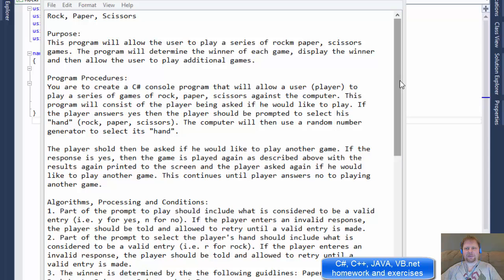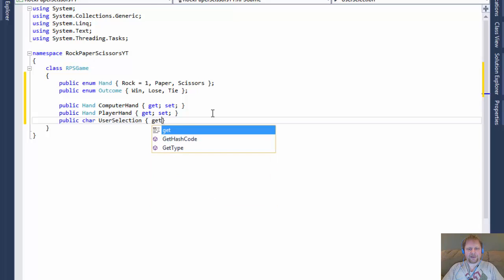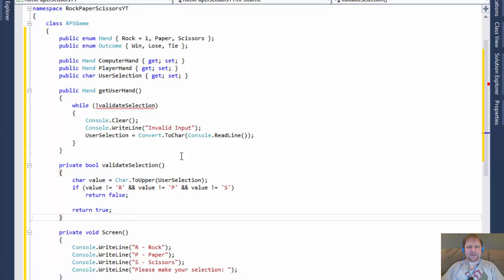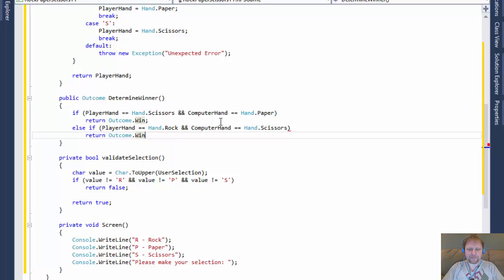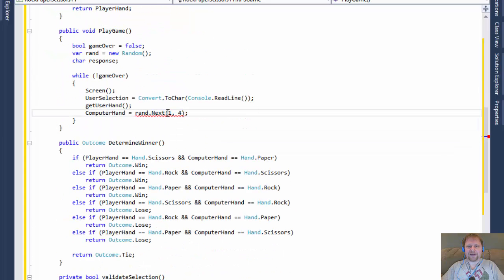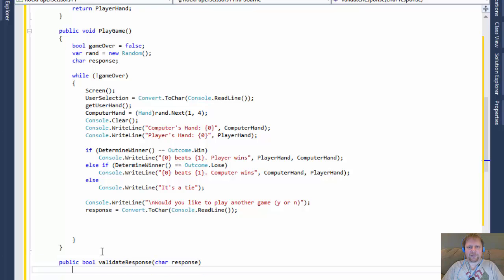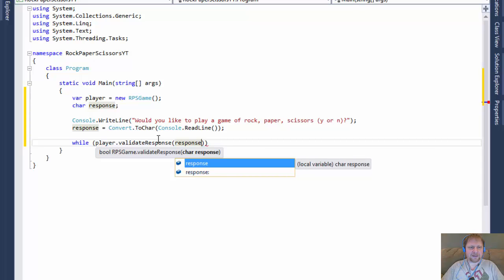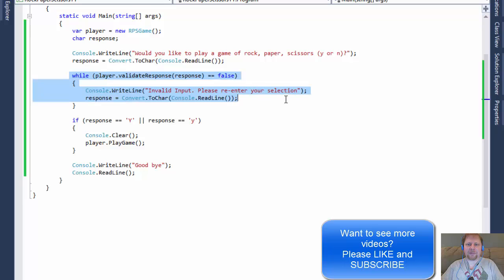C# Rock, Paper, Scissors Game (OOP, Enum, Switch statements, Loops)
C# Programming Challenge: Rock, Paper, Scissors Game (OOP, Enum, Switch statements)

Purpose:
This program will allow the user to play a series of rock, paper, scissors games. The program will determine the winner of each game, display the winner and then allow the user to play additional games.

Program Procedures:
You are to create a C# console program that will allow a user (player) to play a series of games of rock, paper, scissors against the computer. This program will consist of the player being asked if he would like to play. If the player answers yes then the player should be prompted to select his "hand" (rock, paper, scissors). The computer will then use a random number generator to select its "hand".

The player shold then be asked if he would like to play another game. If the response is yes, then the game is played again as described above with the results again printed to the screen and the player asked again if he would like to play another game. This continues until player answers no to playing another game.

Algorithms, Processing and Conditions:
1. Part of the prompt to play should include what is considered to be a valid entry (i.e. y for yes, n for no). If the player enters an invalid response, the player should be told and allowed to retry until a valid entry is made.
2. Part of the prompt to select the player's hand should include what is considered to be a valid entry (i.e. r for rock). If the player enters an invalid response, the player should be told and allowed to retry until a valid entry is made.
3. The winner is determined by the the following guidelines: Paper beats Rock, Rock beats Scissors, Scissors beat Paper.

Notes and Restrictions:
Two classes are to be used. The RPSGame class will have one property for storing the player's entry. It will have at least one methods:
 DetermineWinner() - accepts no parameters, determines the winner  of the game and prints out status of game: Player's hand, Computer's hand and message displaying who won the game

Clear the screen between each iteration of the game to keep the game area neat in appearance

Typical Input Prompts:
Would you like to play a game of rock, paper, scissors (y or n)?: Y
R - Rock
P - Paper
S - Scissors
Make your selection: P

Computer's hand: Rock
Player's hand: Paper
Paper beats Rock; Player wins.

Would you like to play another game or rock, paper, scissors (y or n)?: Y